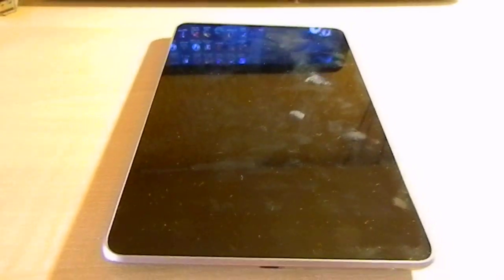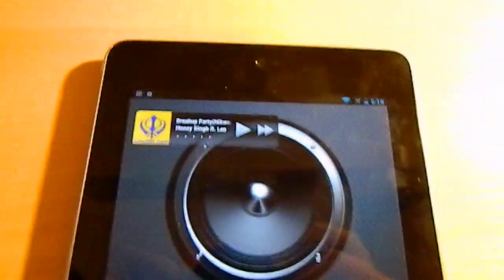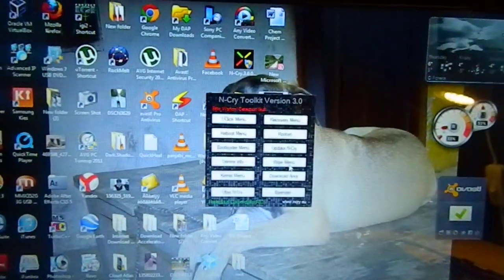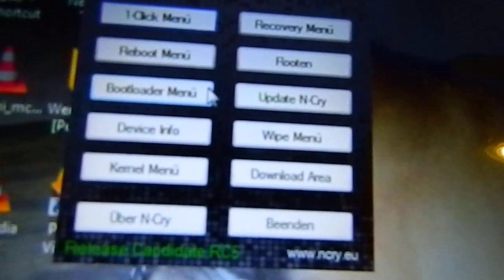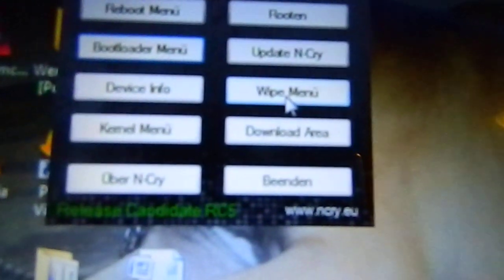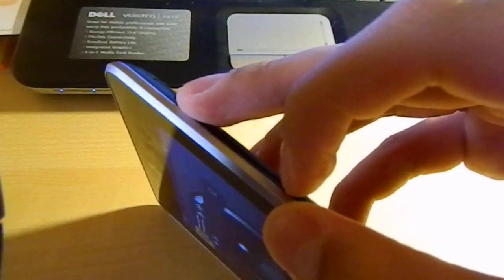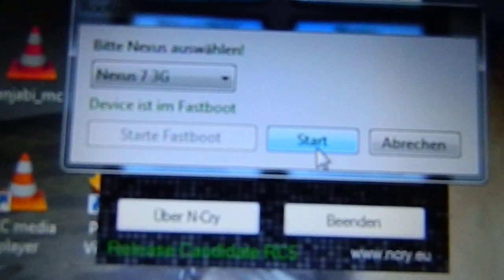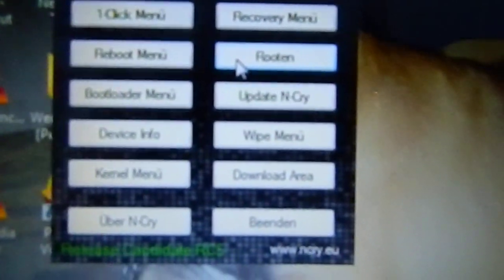How to root nexus 7 4.2.2 (ONE CLICK!!!!)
Srry Guys for not being specific cause its was my first video

Guys u need to register at 4shared.com to download this file. It is a free signup no surveys!
Please help me guys by just clicking this link and then skip ad it will just take 5 seconds

Any questions ask on facebook or twitter